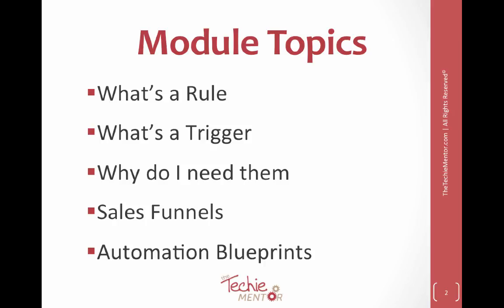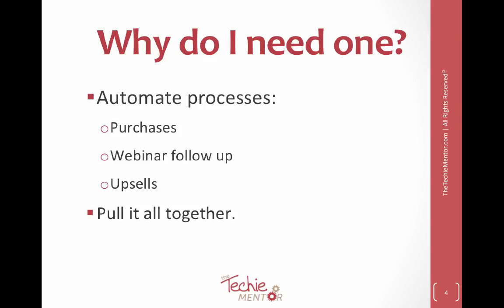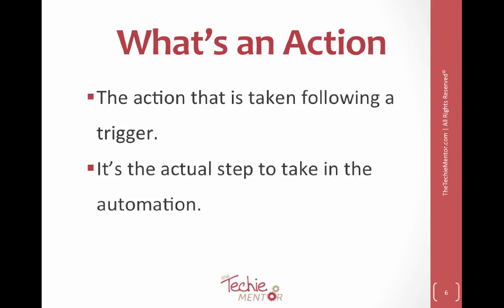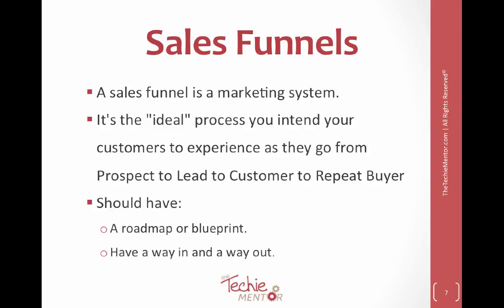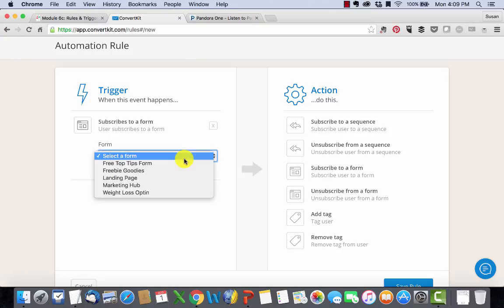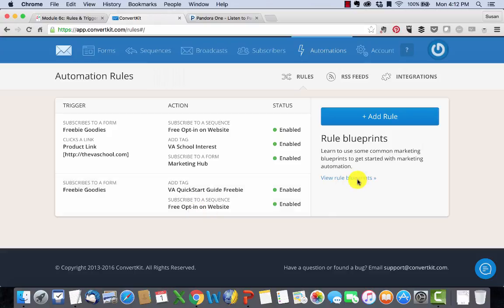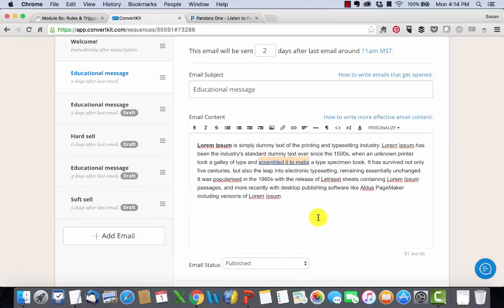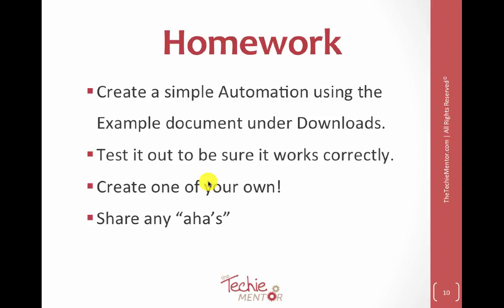Module 6c Rules & Triggers